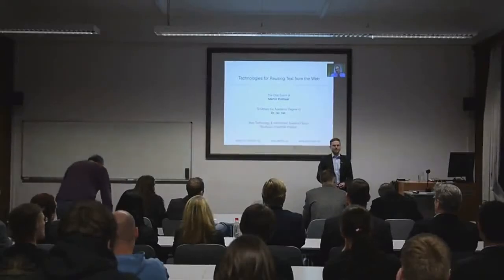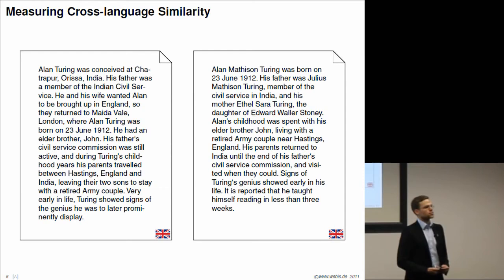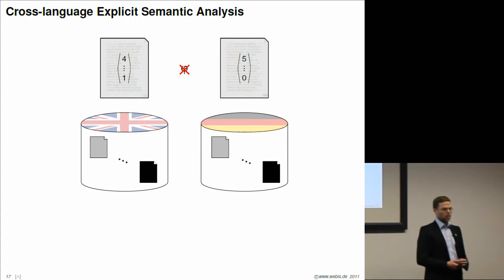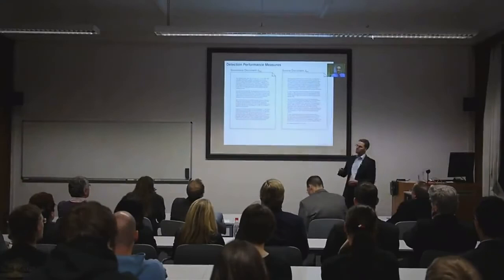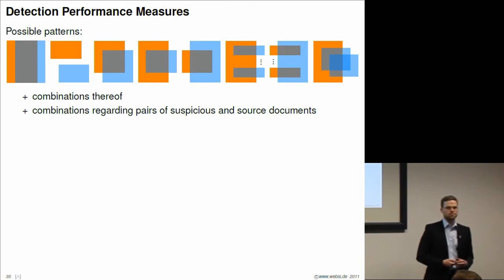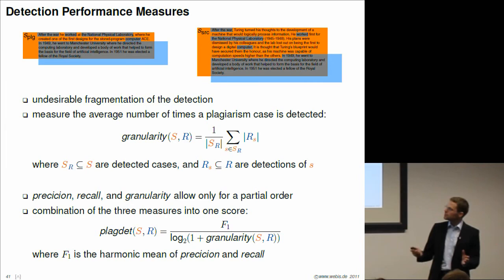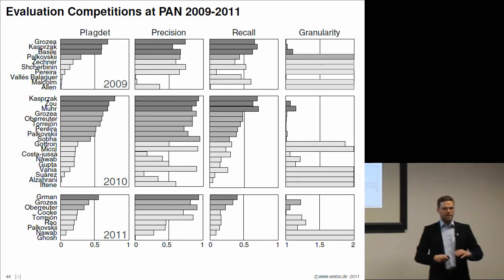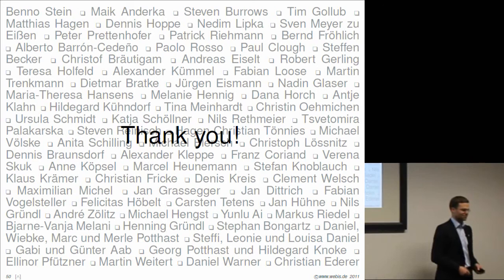Technologies for Reusing Text from the Web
Martin Potthast
Bauhaus-Universität Weimar, Germany.

Abstract:

Texts from the web can be reused individually or in large quantities. The former is called text reuse and the latter language reuse. We first present a comprehensive overview of the different ways in which text and language is reused today, and how exactly information retrieval technologies can be applied in this respect. The remainder of the thesis then deals with specific retrieval tasks. In general, our contributions consist of models and algorithms, their evaluation, and for that purpose, large-scale corpus construction.

The thesis divides into two parts. The first part introduces technologies for text reuse detection, and our contributions are as follows:
- A unified view of projecting-based and embedding-based fingerprinting for near-duplicate detection and the first time evaluation of fingerprint algorithms on Wikipedia revision histories as a new, large-scale corpus of near-duplicates.
- A new retrieval model for the quantification of cross-language text similarity, which gets by without parallel corpora. We have evaluated the model in comparison to other models on many different pairs of languages.
- An evaluation framework for text reuse and particularly plagiarism detectors, which consists of tailored detection performance measures and a large-scale corpus of automatically generated and manually written plagiarism cases. The latter have been obtained via crowdsourcing. This framework has been successfully applied to evaluate many different state-of-the-art plagiarism detection approaches within three international evaluation competitions.

The second part introduces technologies that solve three retrieval tasks based on language reuse, and our contributions are as follows:
- A new model for the comparison of textual and non-textual web items across media, which exploits web comments as a source of information about the topic of an item. In this connection, we identify web comments as a largely neglected information source and introduce the rationale of comment retrieval.
- Two new algorithms for query segmentation, which exploit web n-grams and Wikipedia as a means of discerning the user intent of a keyword query. Moreover, we crowdsource a new corpus for the evaluation of query segmentation which surpasses existing corpora by two orders of magnitude.
- A new writing assistance tool called Netspeak, which is a search engine for commonly used language. Netspeak indexes the web in the form of web n-grams as a source of writing examples and implements a wildcard query processor on top of it.